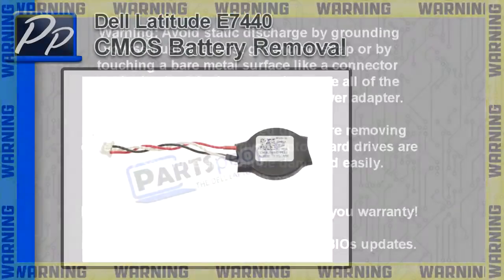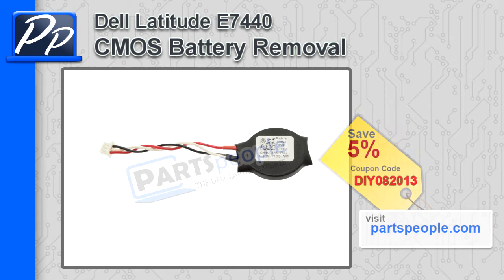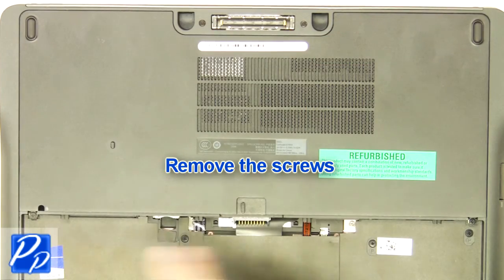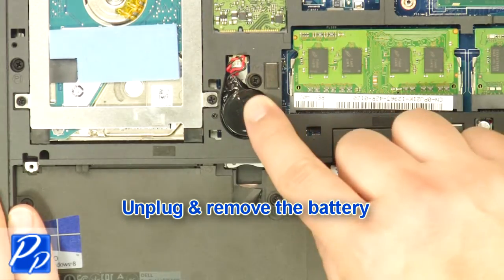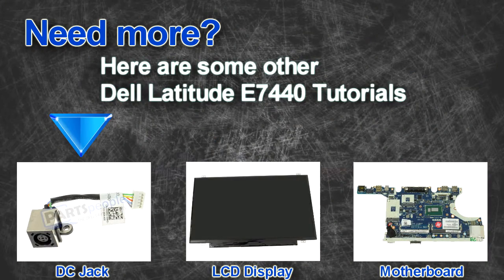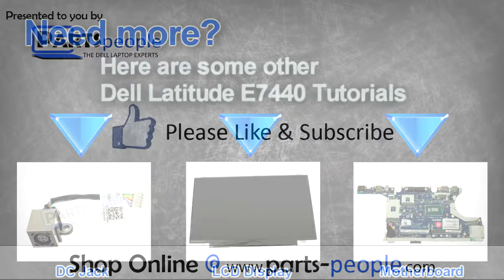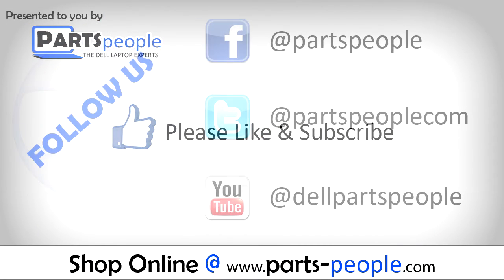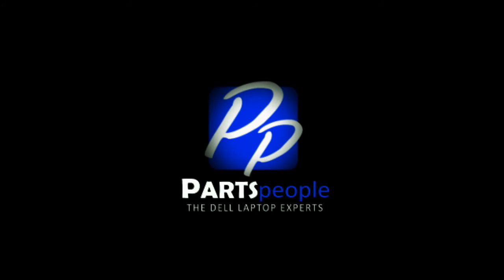Dell Latitude E7440 CMOS Battery Video Tutorial Teardown